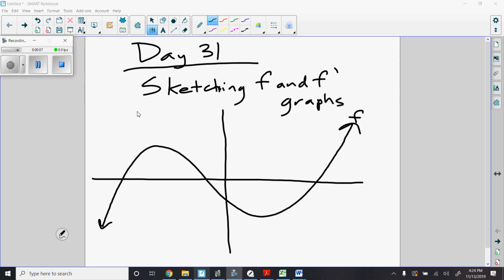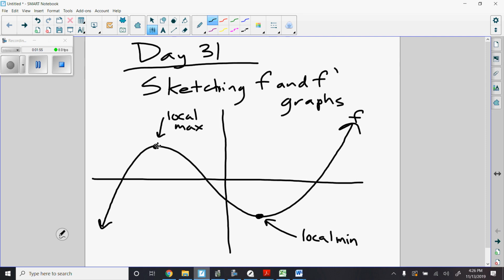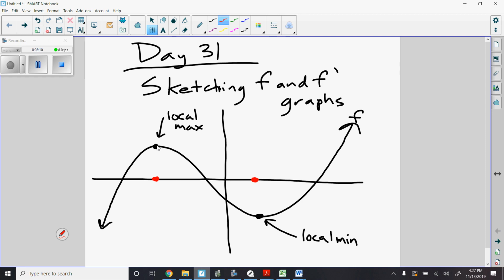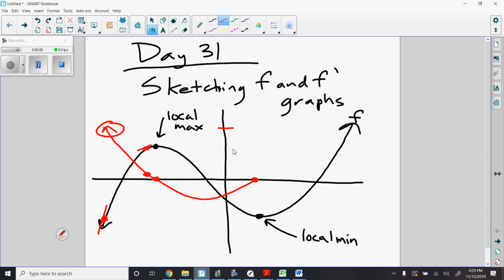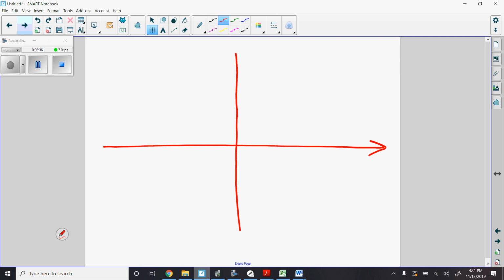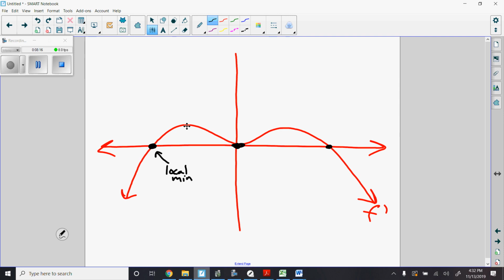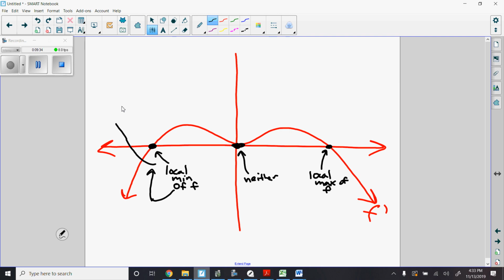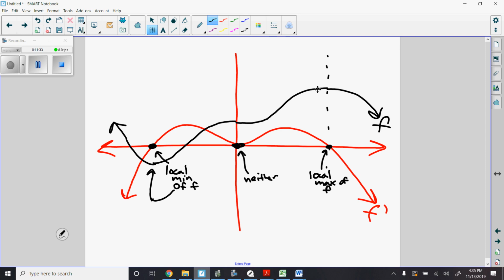AP Calc Day 31 19 20 Sketching graphs of f and f'